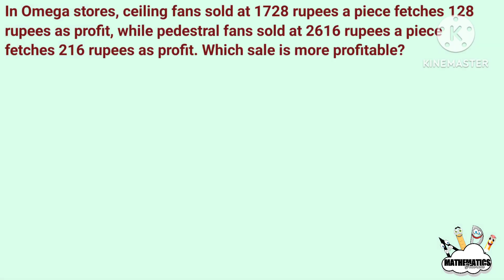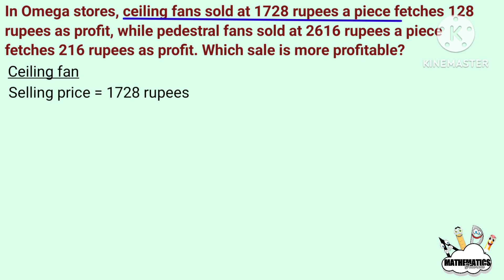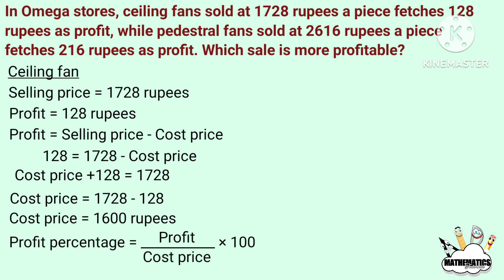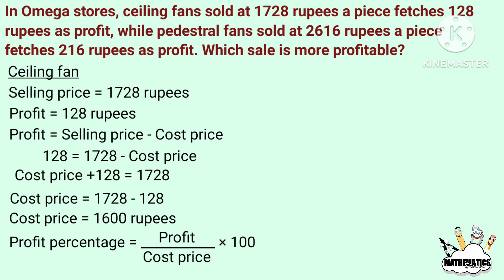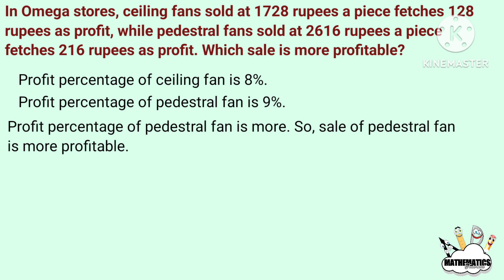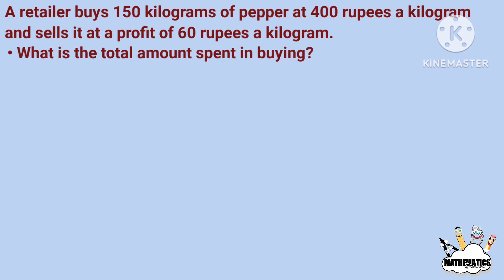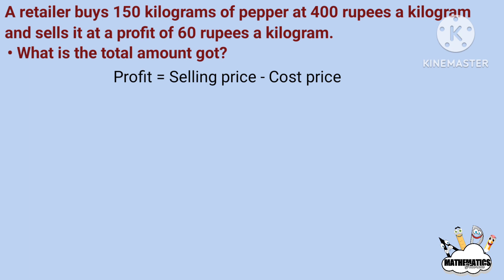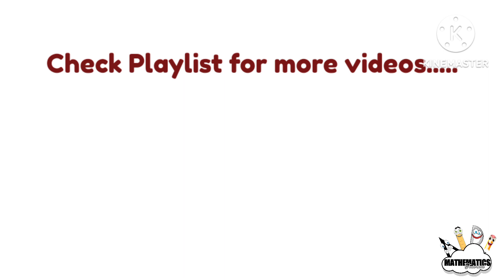class 7 maths chapter 10 money math page 136 part 4 kerala syllabus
This video is part 4 and page no 136 problems 4 5of chapter 10 named money math of 7th standard students of SCERT /Kerala Syllabus or state syllabus. Topic covered here are,
00:06 In Omega stores, ceiling fans sold at 1728 rupees a piece fetches 128 rupees as profit, while pedestral fans sold at 2616 rupees a piece fetches 216 rupees as profit. Which sale is more profitable?
06:10 A retailer buys 150 kilograms of pepper at 400 rupees a kilogram and sells it at a profit of 60 rupees a kilogram.
   This video is absolutely a Malayalam guide for class 7 Kerala Syllabus English medium explained in Malayalam. This video will provides, SCERT textbook solutions for class 7 students. I am following Kerala State Syllabus 7th standard Maths textbooks.